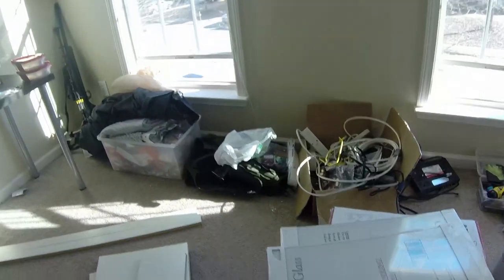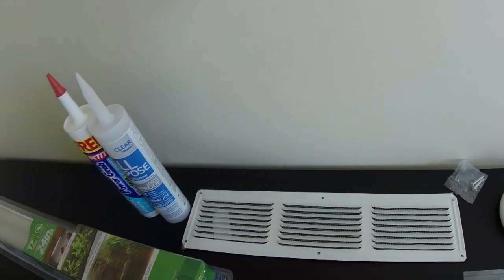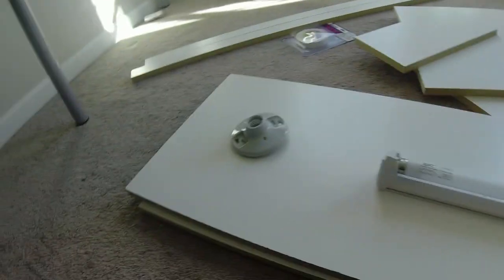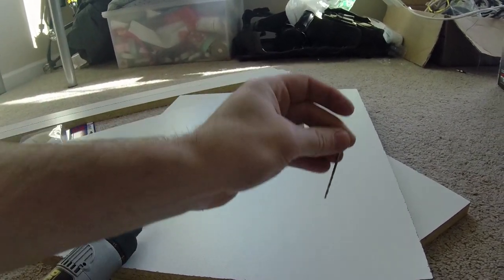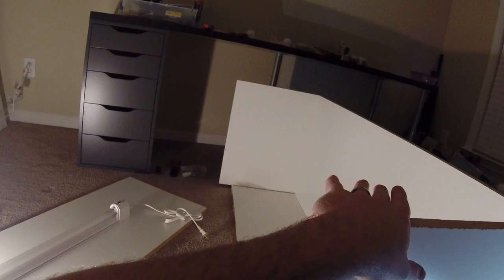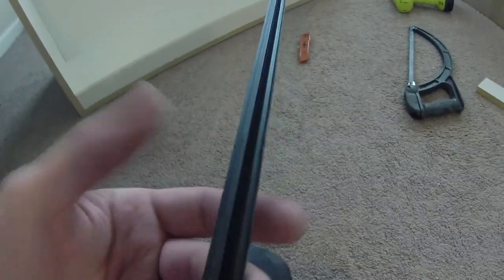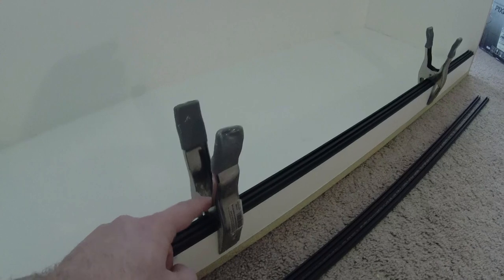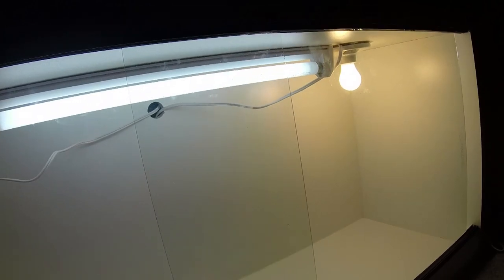How To Build A Melamine Cage For Reptiles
One of the many ways to build a melamine enclosure for a variety of reptiles and animals! In the end, all wires that are hanging should be tightened up, and the venting system you have installed as well (Not in the video).Here at Distinct Dragons, we only use melamine cages for our bearded dragons. We hope this helped you, and happy building!

My Camera
DeWalt Drill
Melamine Tape
UVB Light you NEED
HERPTIVITE Multivitamin
REP CAL w/ D3
Hiding rock XL

From all of us here at Distinct Dragons, thank you for checking out the video. We upload frequently so keep an eye out.

Instagram! → @DistinctDragons
FOLLOW AND WATCH OUR REPTILE FAMILY GROW!
Intro visuals created AE Premium Templates edited & compiled by Corey Brown. Use of template(s) approved by Ae Premium Templates.